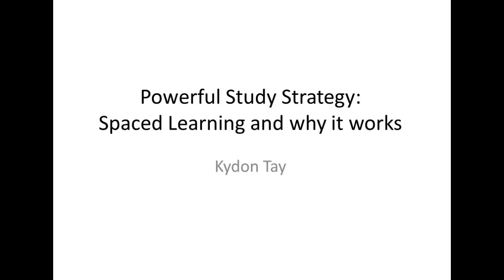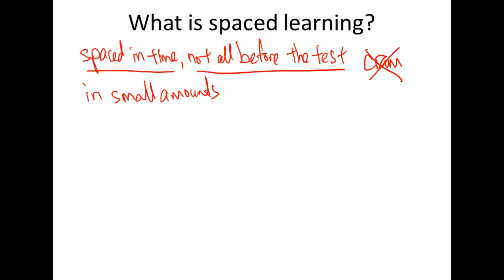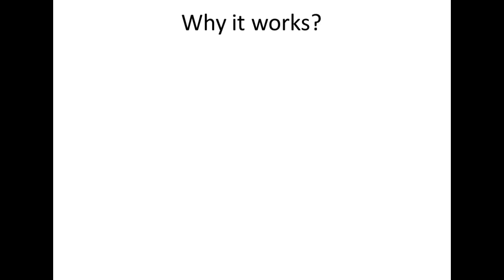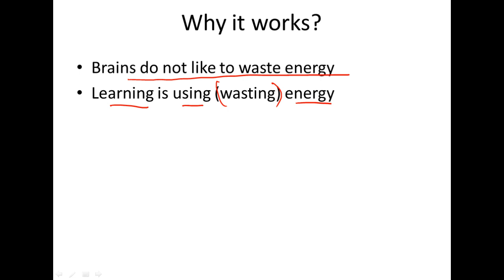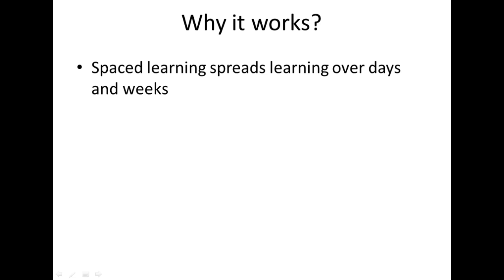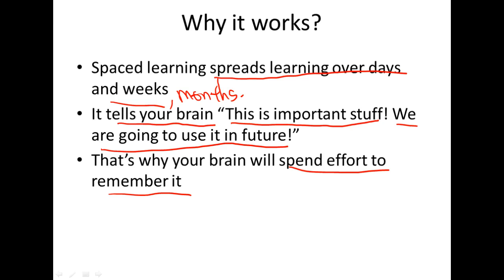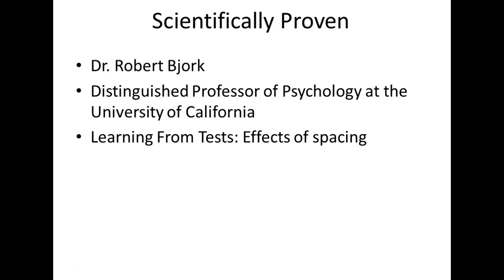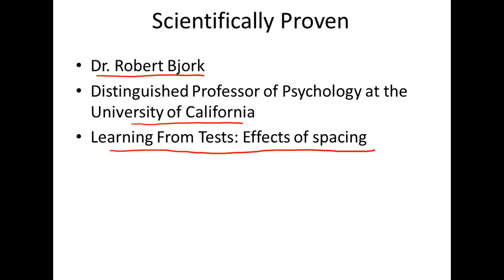Powerful study strategy: Spaced learning and why it works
Learn what is spaced learning, and how it works with your brain to make learning faster and easier. The theory I share is based on scientific research by Dr. Robert Bjork, a memory and learning specialist from University of California